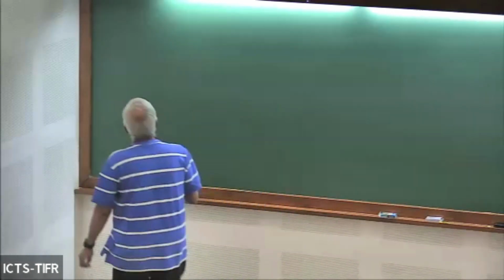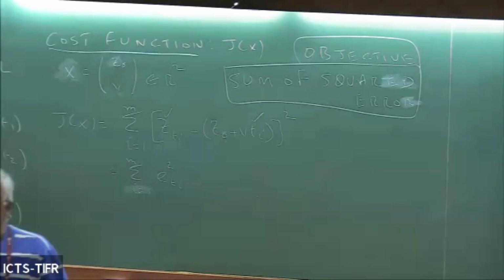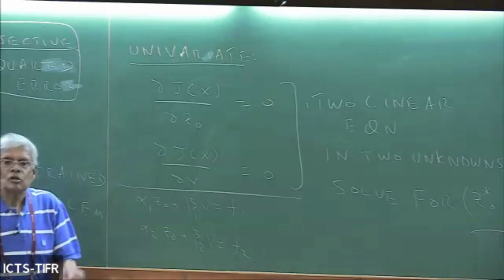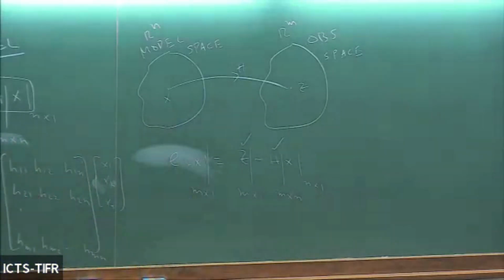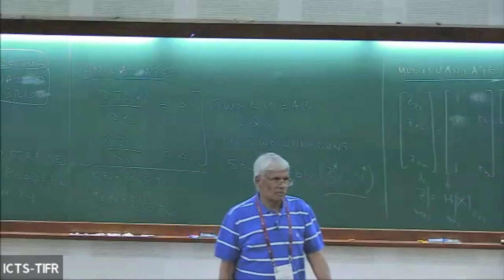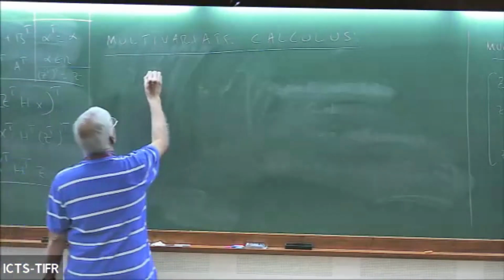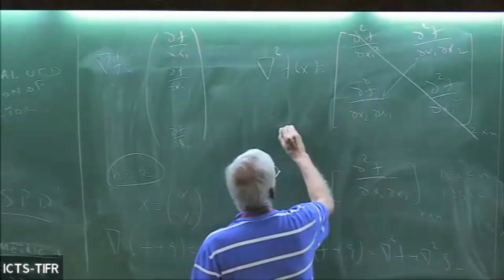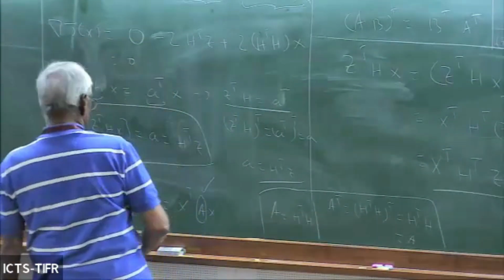Linear Algebra (Lecture 2) by Varahan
Program

Workshop on Data Assimilation in Weather and Climate models

ORGANIZERS: Govindan Kutty (Indian Institute of Space Science and Technology, Valiamala), A. Chandrasekar (Indian Institute of Space Science and Technology, Valiamala) and Amit P Kesarkar (National Atmospheric Research Laboratory)

The workshop will encompass a range of key topics, including:

1. Fundamental Concepts: We will delve into the core principles and theory behind data assimilation.
2. Data Assimilation Methods: Participants will gain exposure to various data assimilation methods, such as Optimal Interpolation, 3D-Var, 4D-Var, Kalman filter, and Ensemble Kalman Filter techniques.
3. Uncertainty Estimation: We will cover ensemble data assimilations and techniques for estimating uncertainties.
4. Utilizing Satellite and other Remote Sensing Observations
5. Applications: Explore the diverse applications of data assimilation methods, including their use in land surface studies, oceanography, atmospheric composition, and reanalysis efforts.